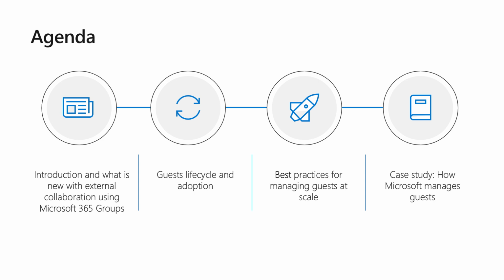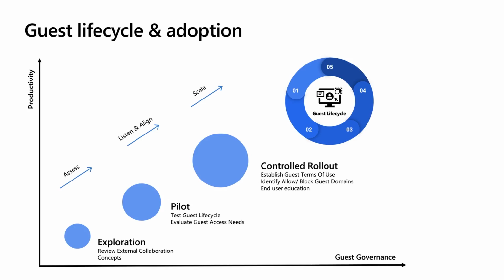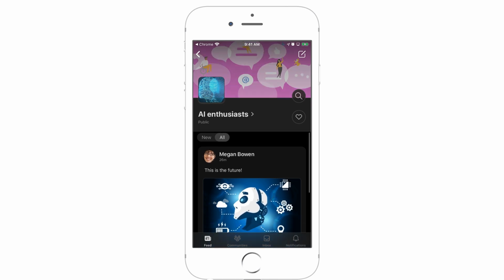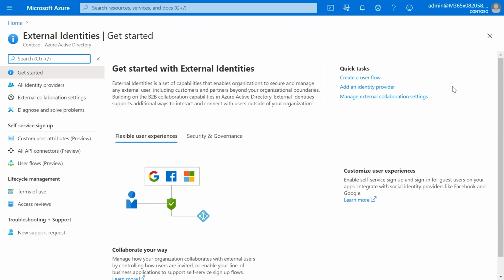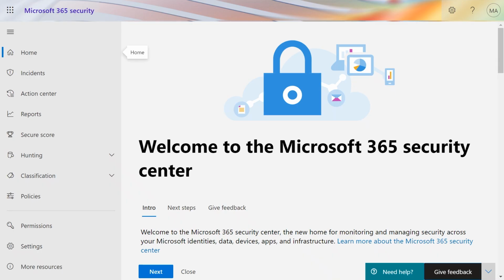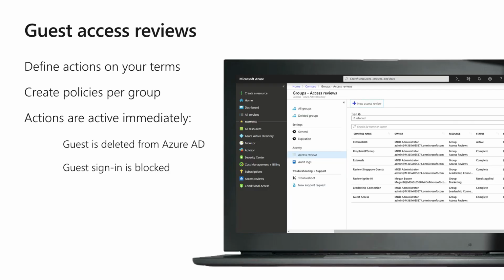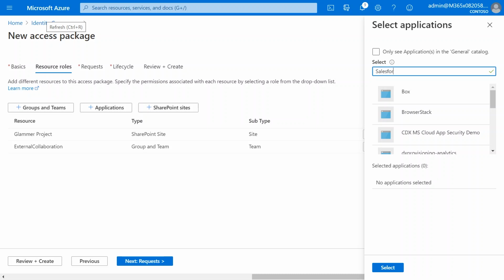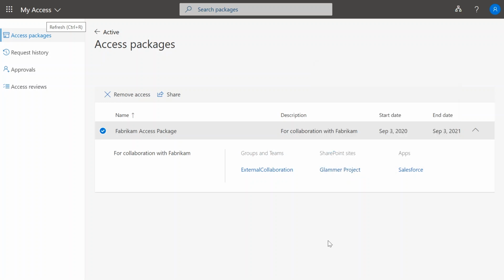Drive external collaboration for your organization using Microsoft 365 Groups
Microsoft 365 Groups can help your employees collaborate in a safe, secure, manner with individuals outside your organization. Learn how features like Guest Access help users connect across apps like Teams, Outlook, and Yammer. We’ll discuss how controls such as Entitlement Management and Guest Access Reviews help manage the lifecycle of guest users inside your organization.